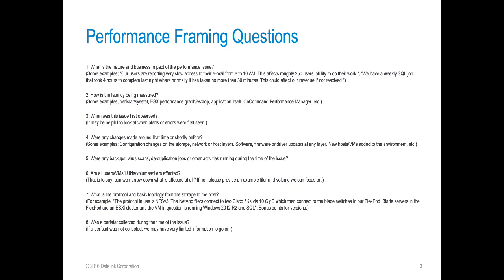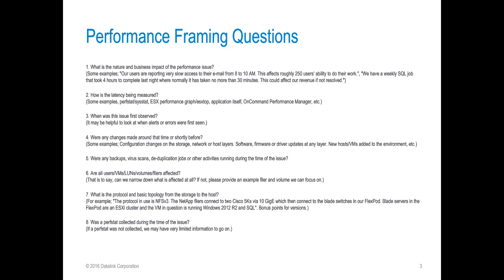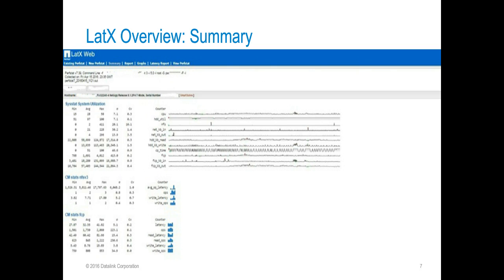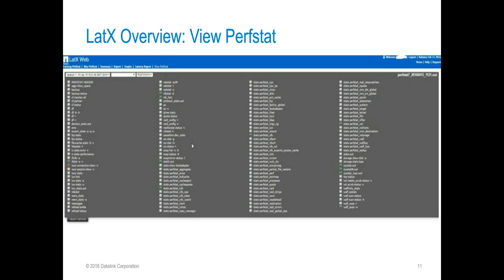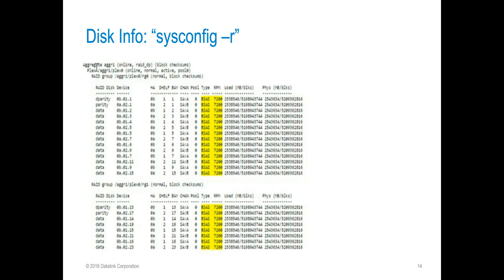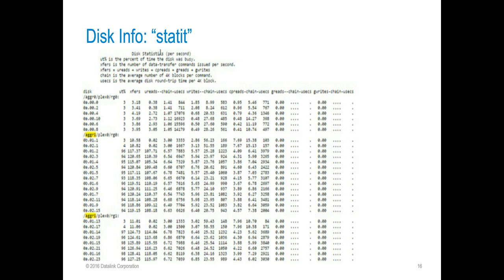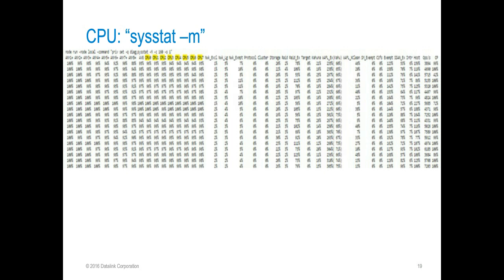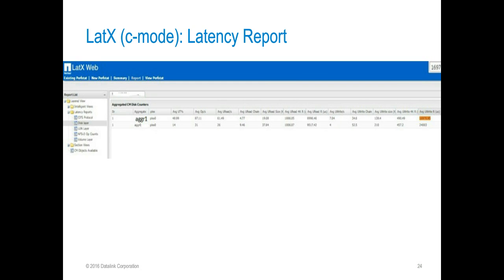Tech Tuesday: NetApp Performance Troubleshooting: Essential First Steps and Best Practices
Want to learn how to more quickly identify and streamline the resolution of NetApp performance challenges?

Join this webcast for a discussion about common causes of performance issues, important steps to carry out before reporting an issue to Datalink, and how the support team leverages Perfstat data and tools throughout the troubleshooting process.

Specific topics include:
- Three common bottlenecks – Lean about common bottlenecks spanning disk, CPU and the network.
•Back-to-back Consistency Points (CPs) – Learn what they are and how to identify them using Sysstat-x.
- Importance of Perfstats – Perfstats are an essential first step in the process. Perfstats should be created when a performance issue is occurring. Datalink leverages Perfstat granular data to diagnose the cause of performance issues.
- Performance Framing Questions -  What questions Datalink will ask when you open a support case? Why are these questions being asked of you?